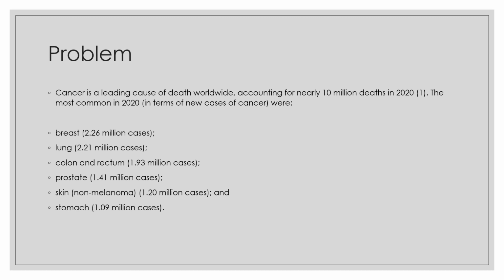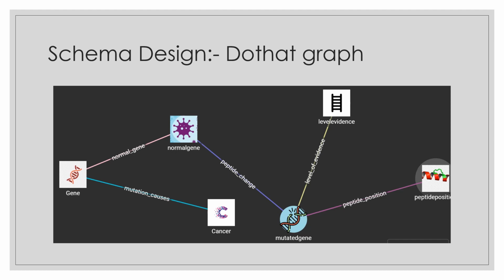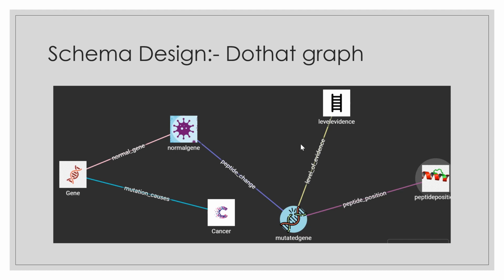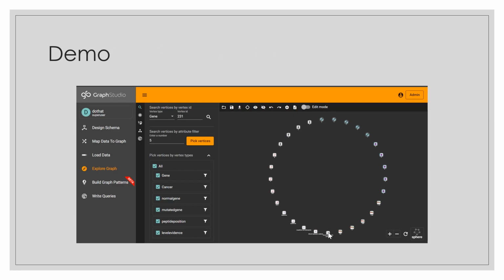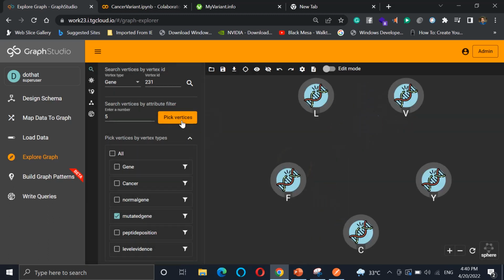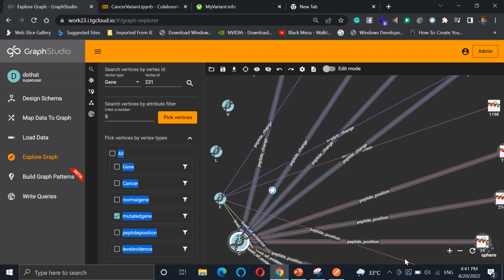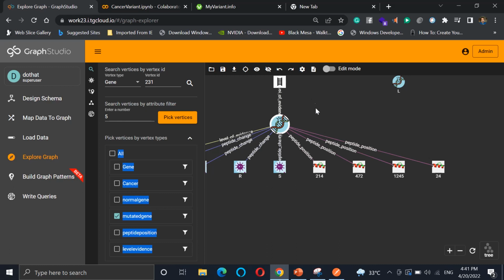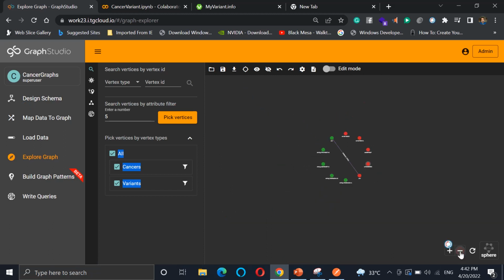Cancer Variant Analyzer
This is a comprehensive  Tigergraph database for annotating driver and passenger mutations in terms of Cancer.